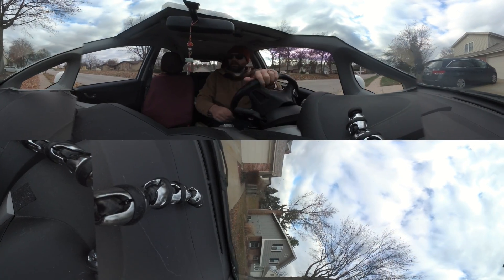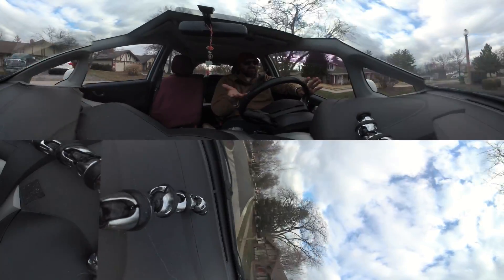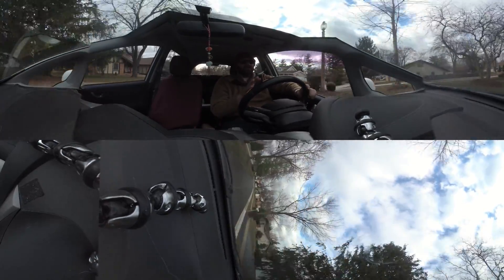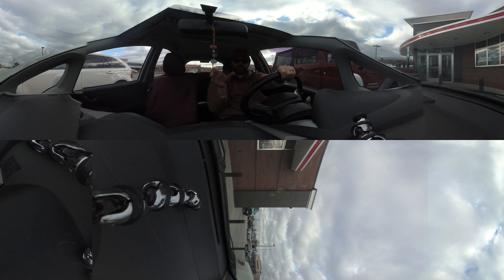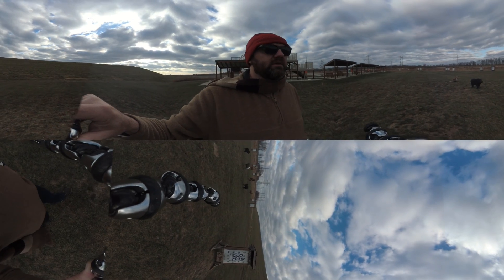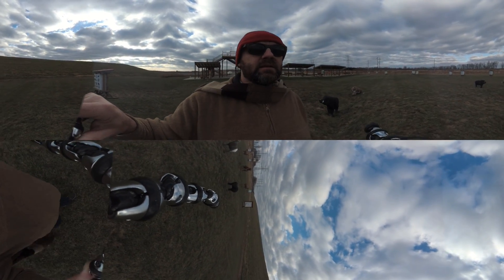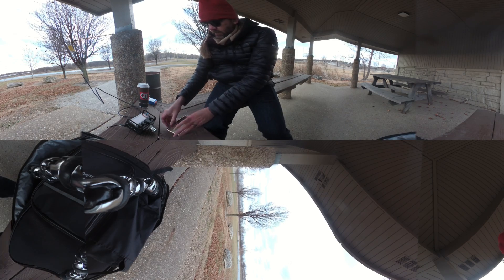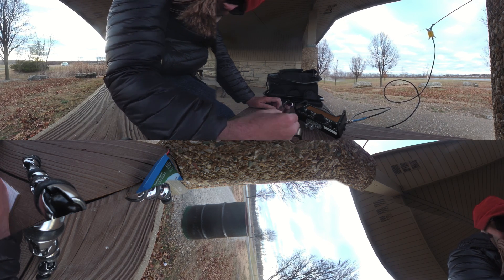360 Version 1 | Ham Radio QRP Outdoor Winter | Elecraft KX2 | Packtenna | 5K Video!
This is a 360 VR video shot using the Garmin Virb 360.  Feel free to look around in 360 degrees in 5K video raw mode.

I use the Packtenna and the Elecraft KX2 to do QRP ham radio CW work in a park.  I use my tree line throw bag and throw an antenna into a tree.

Let me show you how to get an antenna into a tree.  Don't need a sling shot or a big shot.  Just an arborist throw line

Our QRP KX2 “stealth” transceiver can go wherever your imagination takes you.

To maximize your freedom to roam, you can outfit your KX2 with an internal 2.6 amp-hour Li-ion battery. Current drain is as little as 135 mA, yielding up to 8 hours of typical operation on a single battery charge. There’s also an internal automatic antenna tuner module (KXAT2), which can tune a random wire, dipole, or whip on multiple bands.

There are two padded carrying cases for the KX2, including the CS40 and larger CS60. Both include belt straps and an interior compartment.

80-10 meter ham bands; general coverage receive from 3-32.0MHz (also covers 0.5 to 3 MHz with reduced sensitivity)

All modes: SSB, CW, and Data (four sub-modes)